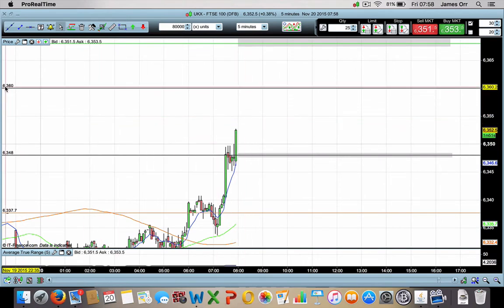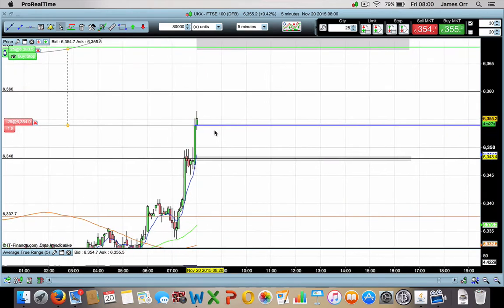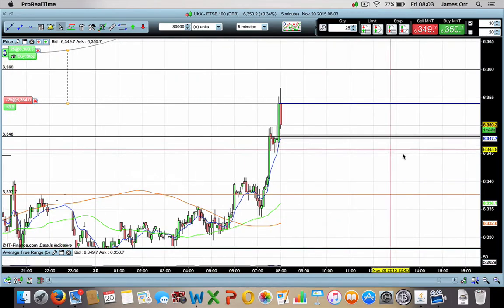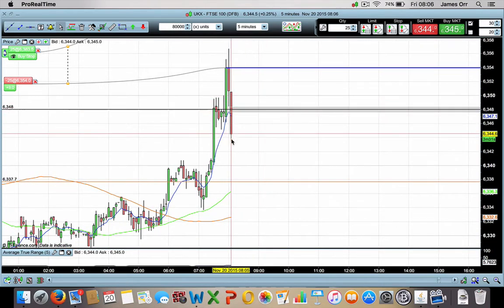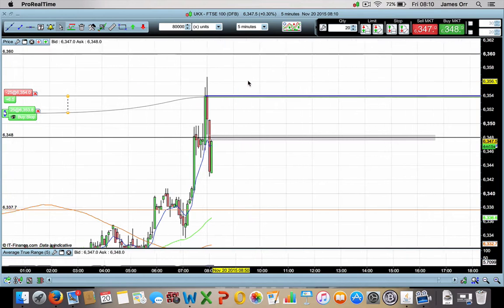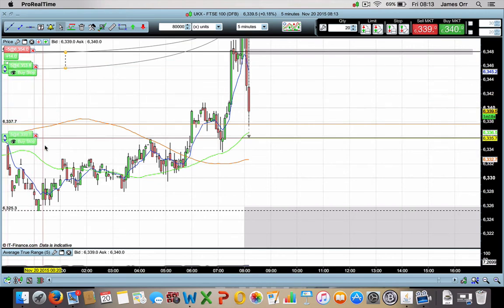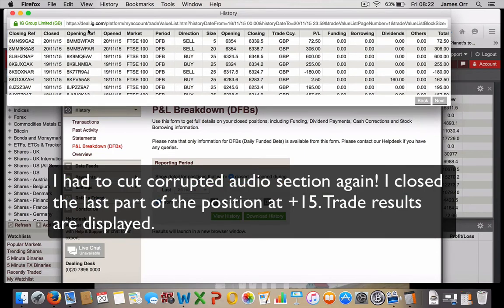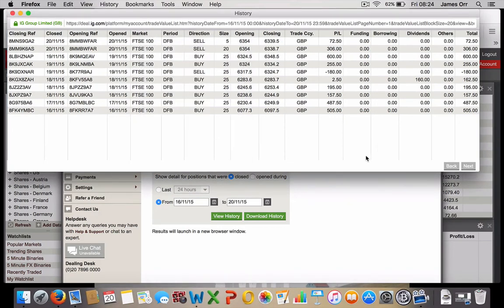Live Ftse 100 trade + Results 20th November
Live trade on the 5 minute timeframe. There is a section with corrupted audio, I do apologise, I think the laptop was overheating.